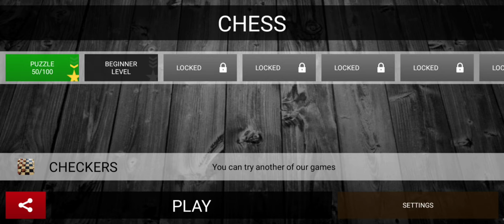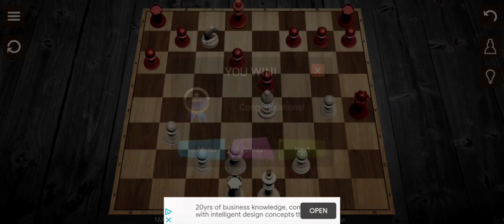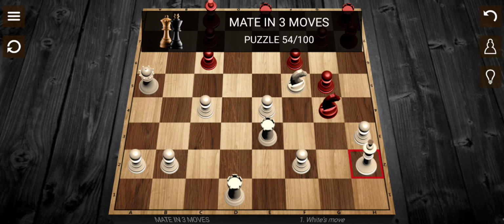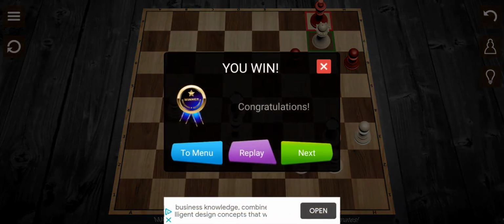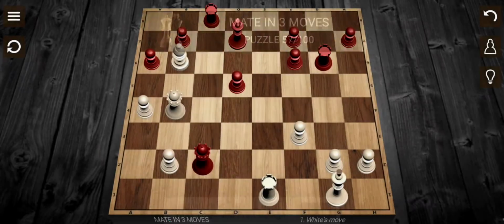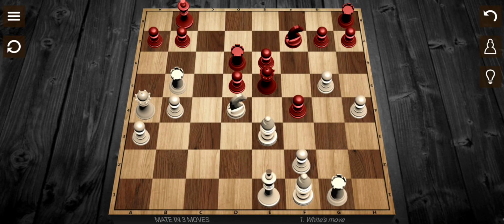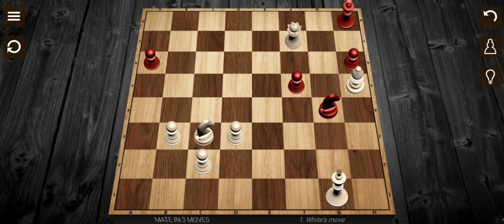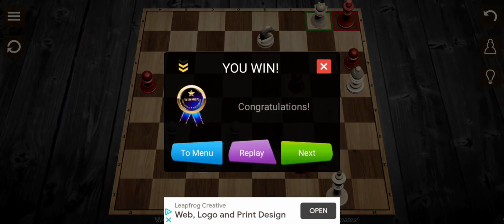Checkmates in 3 EP 3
in this video we are completing the final part of checkmates in 3.